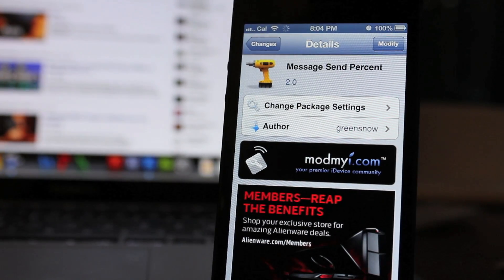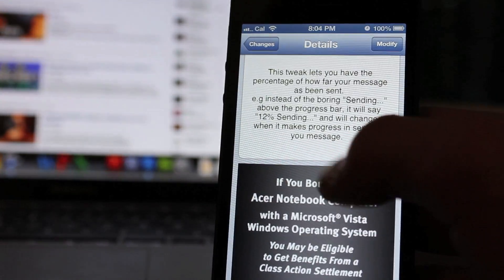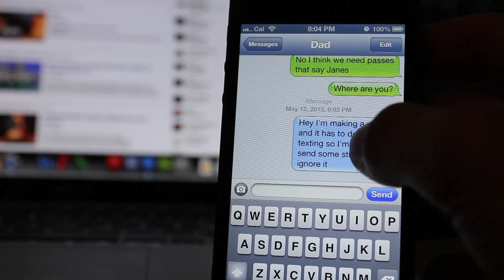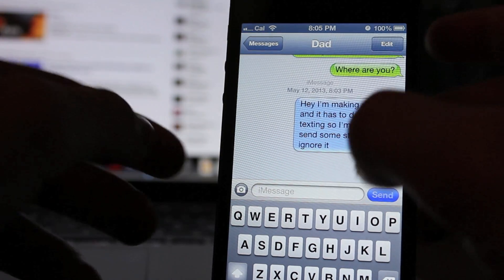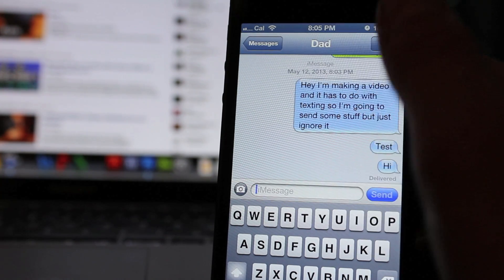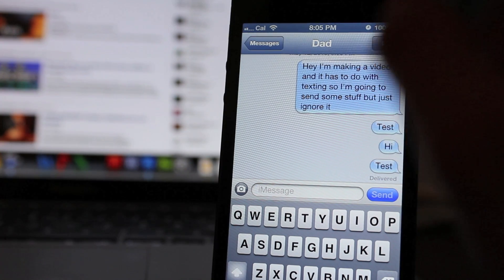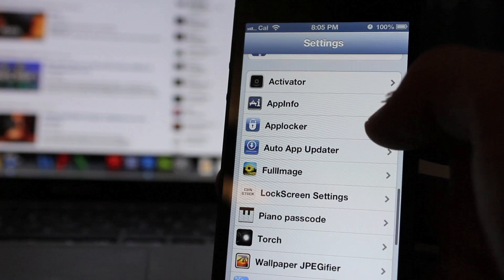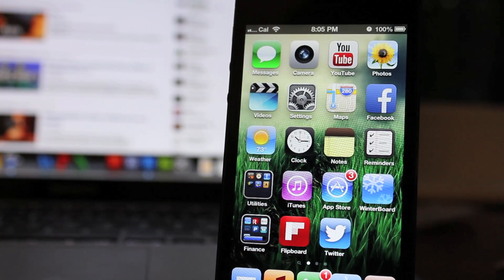Awesome Free Cydia Tweak: Message Send Percent: (HD)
Message Send Percent is a great free cydia tweak that adds a accurate percentage next to the "sending" text to let you know how long you have till the text sends. Its quite a practical tweak so you don't have to worry about how much longer its going to take. Best part of all is that it's free in cydia!